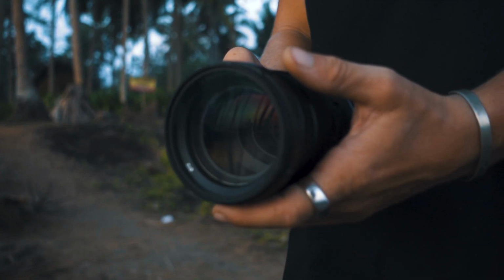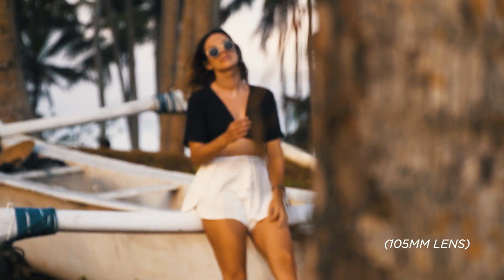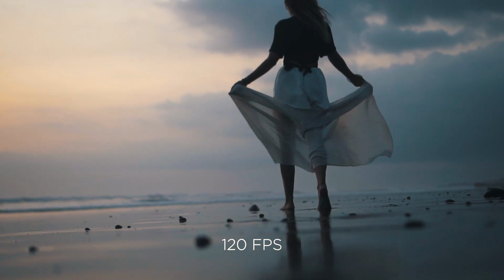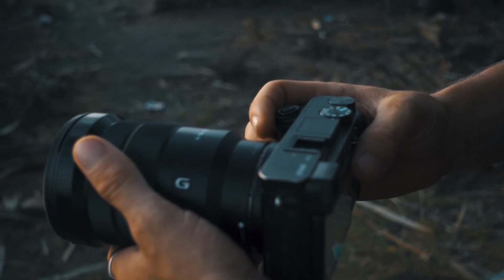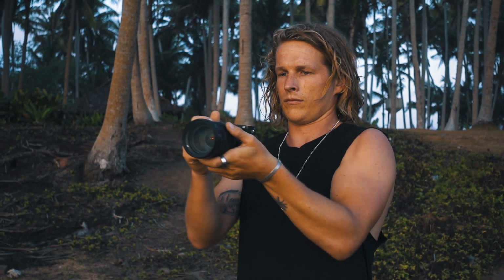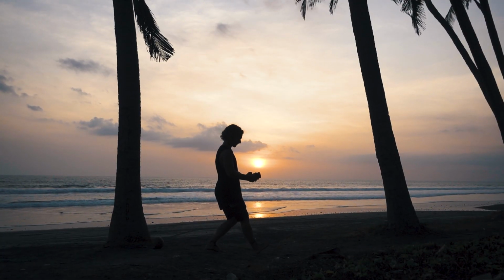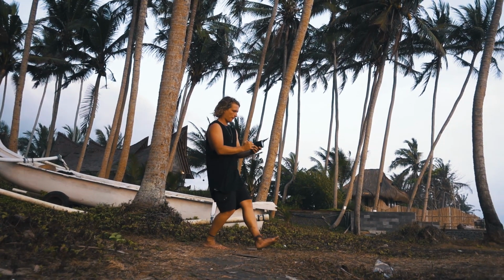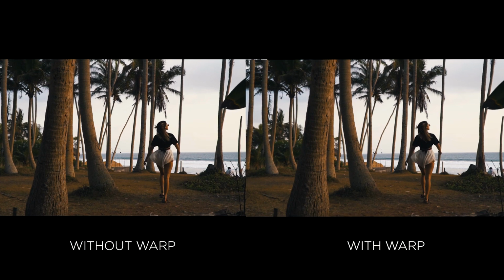How To Get SMOOTH HANDHELD Video Like A PRO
How to make your handheld footage super stable.

Hope you guys enjoy these tips and tricks for how to get stable shots without a gimbal.

Main Camera
Vlog Camera
Best Gimbal
Kit Lens
Favorite lens
Shotgun mic
Big drone
Small drone
SD Card
Gorilla pod
Drone Bag